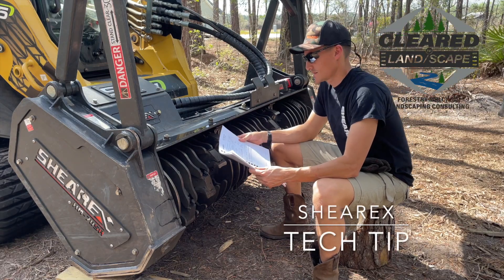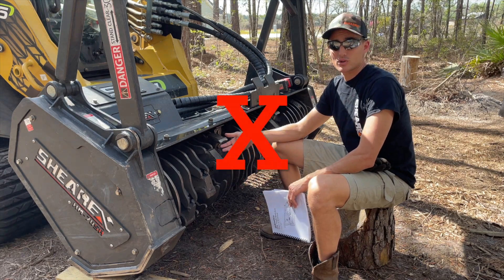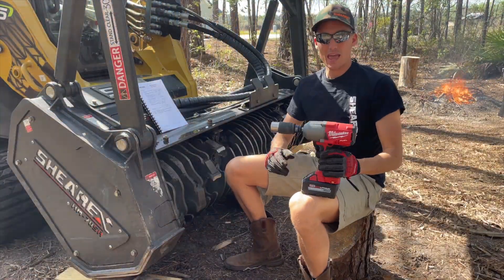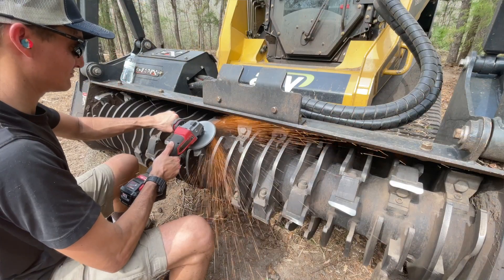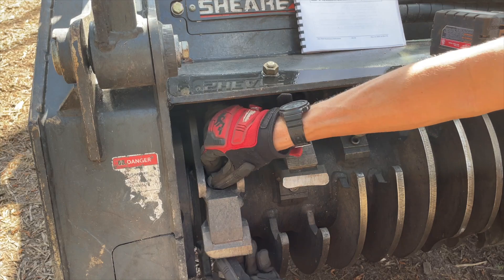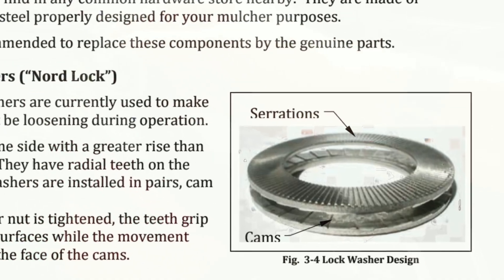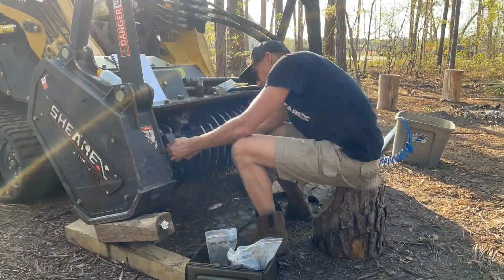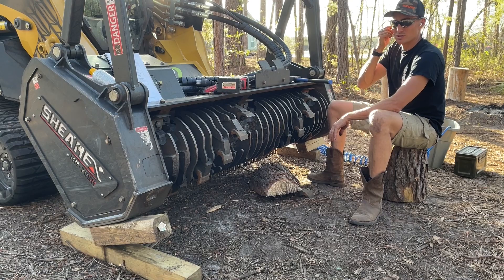ASV 135F & Shearex Blade Change Tech Tip #1 Short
ASV 135F Mulching head maintenance. NEW KNIVES Install. FORESTRY MULCHING.  @Shearex  HM70 SR providing quality equipment to get the job done FAST!  @qualityequipmentparts1574   @ASVCompactEquipment   @cummins   @diamondctrailers   @UpstateBrushControl   @RamTrucks   @RamTrucksCanada   @BriggsJCB   @clearedtolandscape ​